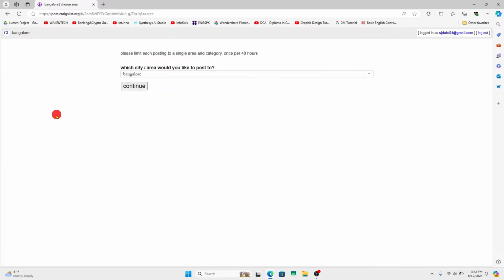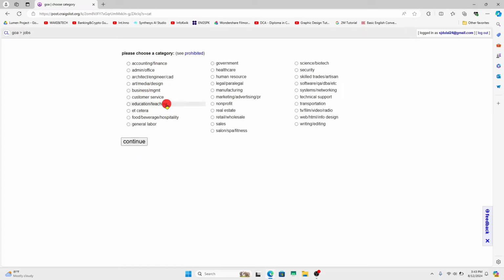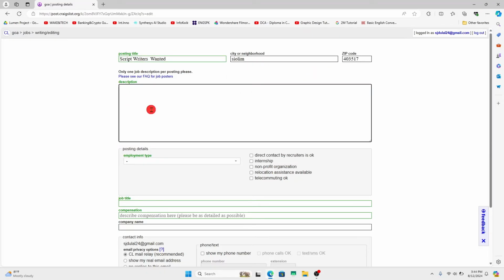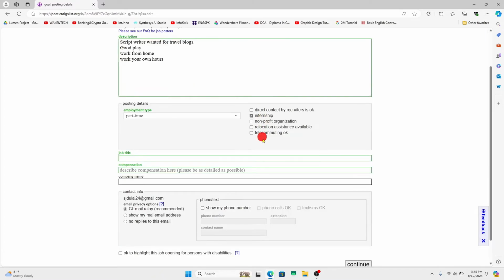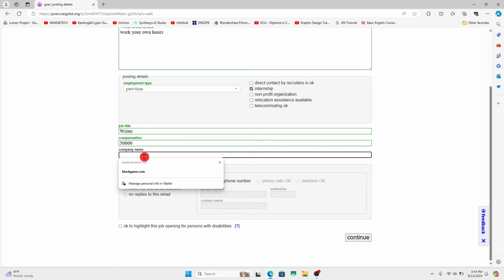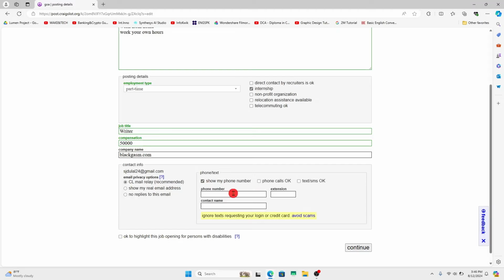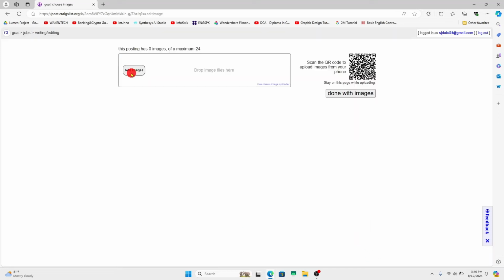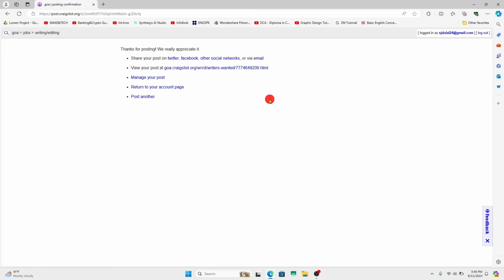How to Post a Job on Craigslist? Publish a Job on Craigslist on PC 2024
Looking to hire someone? In this video, we'll show you how to post a job on Craigslist quickly and easily. Craigslist is a powerful platform for reaching local talent, and we'll guide you through the entire process, from creating an account to publishing your job listing.